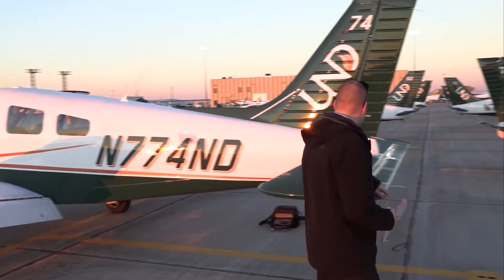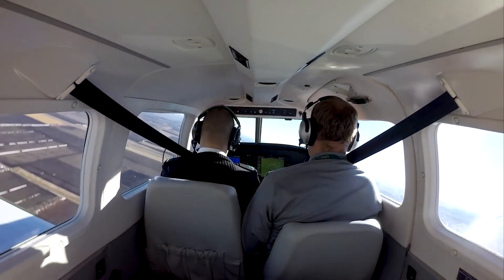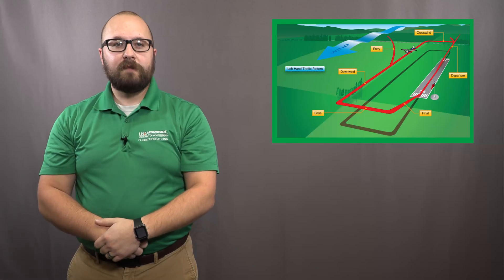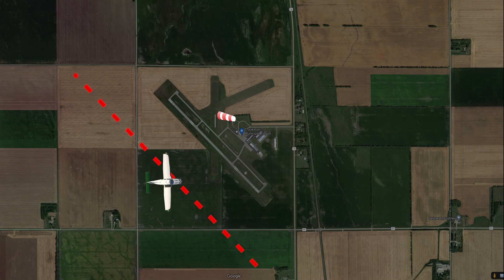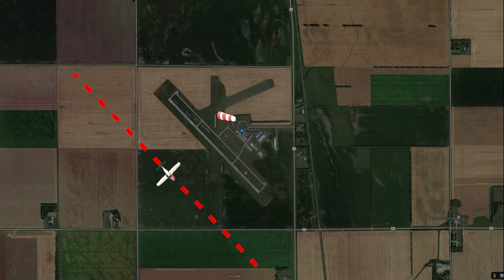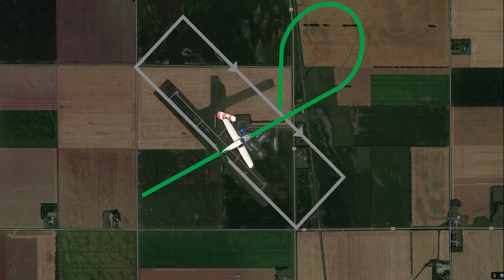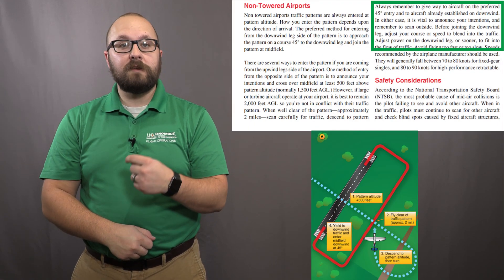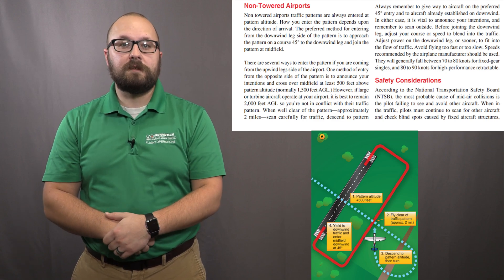VFR Traffic Pattern Entry and Exit